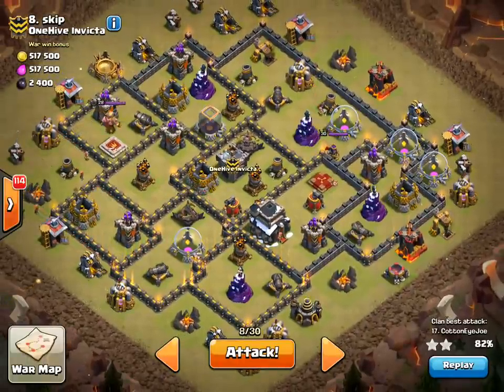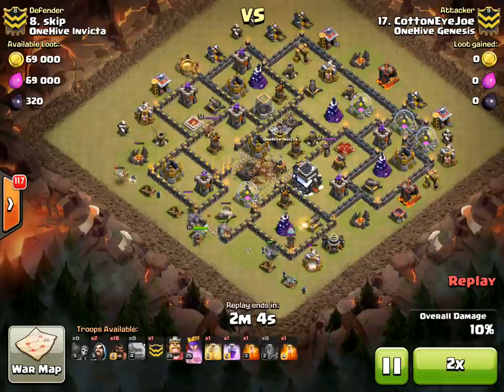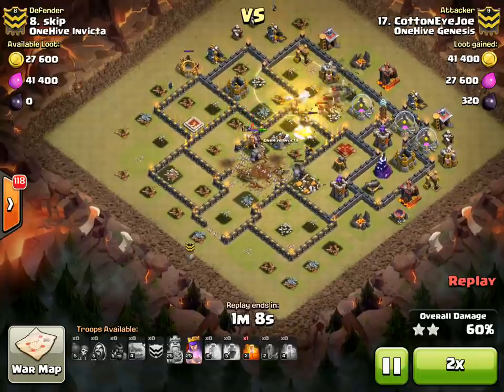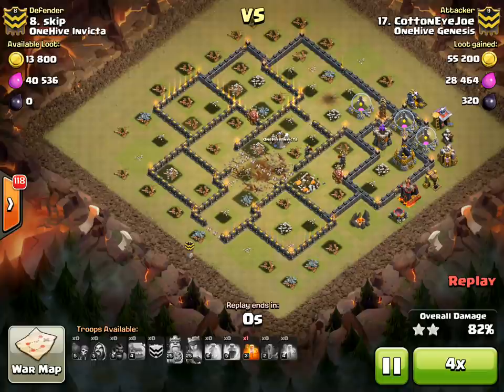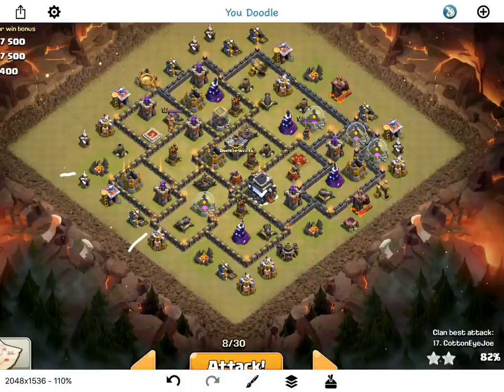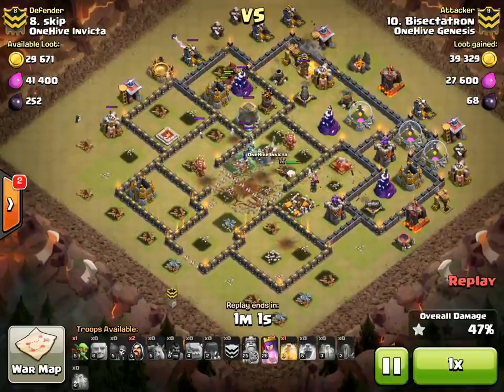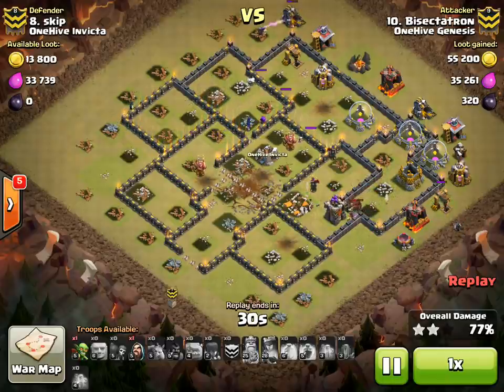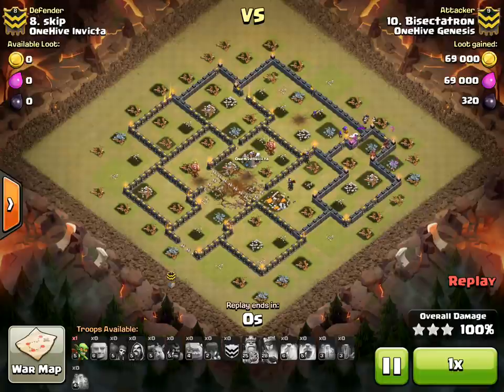Live Attack #21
In this special I've attack, I show the first attacker's replay before trying for myself. Hope you guys like the video, and be sure to drop a comment!

Clash on!